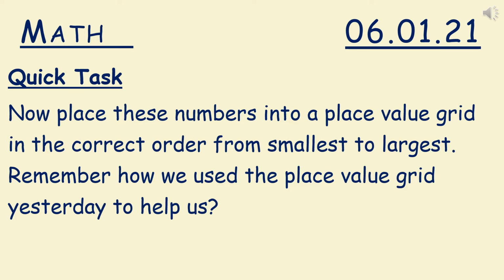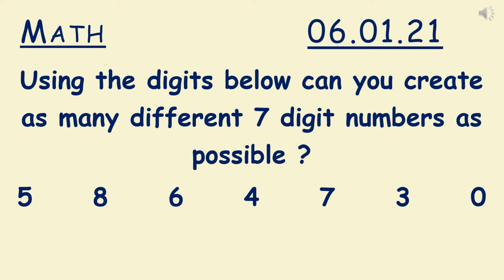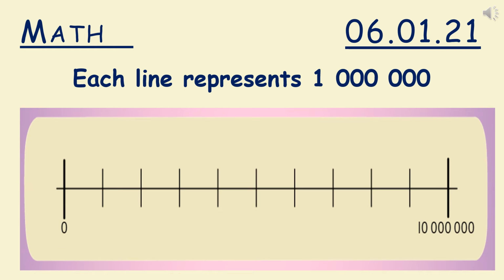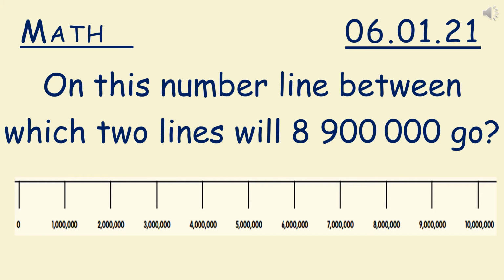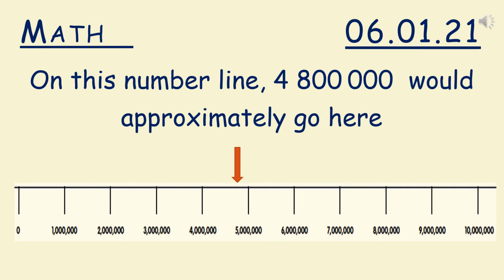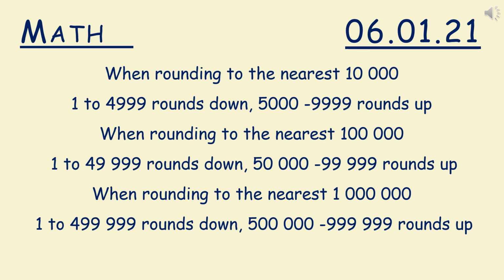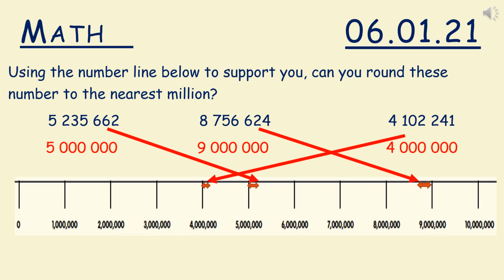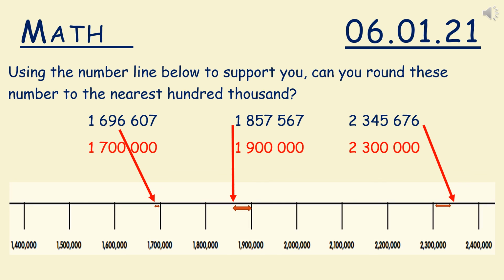Year 6 - Math - 06.01.21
This is the second math lessons for year 6 during this extended school closure.